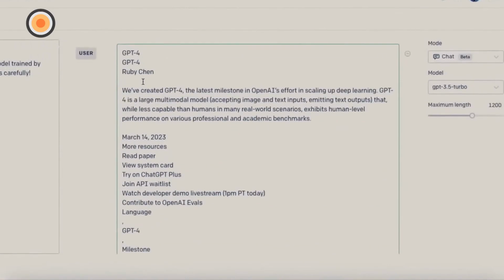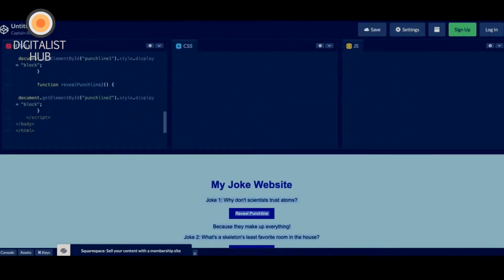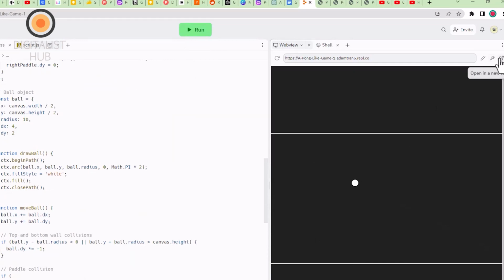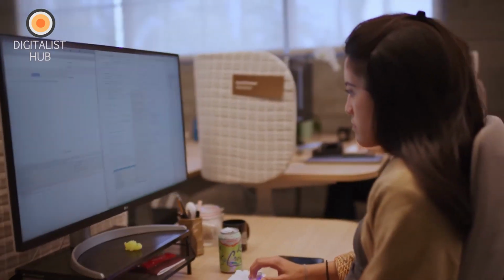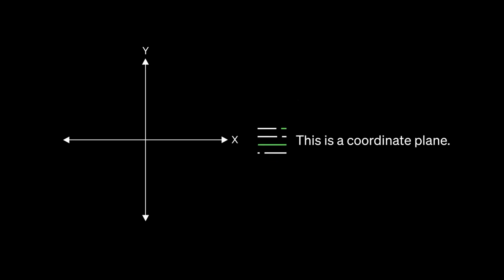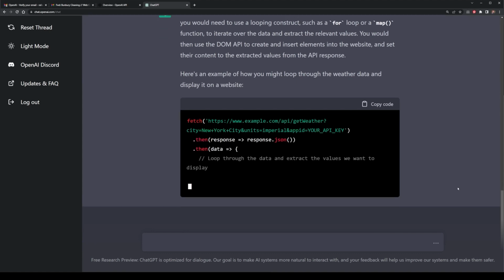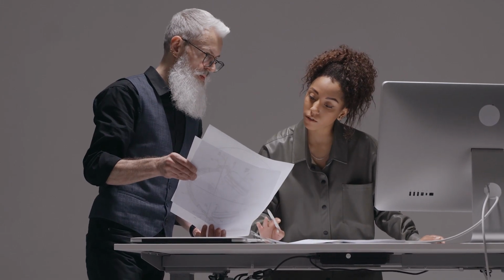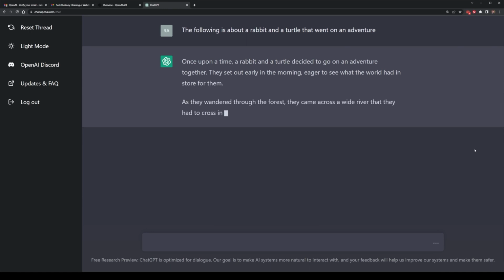GPT-4 Unleashed: What You Need to Know Now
In this video, I will showcase three things that chatGPT 4 can do that its predecessor chatGPT 3 cannot. ChatGPT - 4 is the latest version of OpenAI's language model and boasts numerous improvements over its previous versions, including its ability to process visual inputs and advanced reasoning abilities.

The first thing that chatGPT4 can do that chatGPT3 cannot is perform more complex writing tasks. ChatGPT4 has an expanded capacity for text processing and can handle over 25,000 words. Additionally, it has more precise editing, modification, and iteration capabilities for technical and writing tasks. For instance, while chatGPT 3 may be able to provide a summary of a book, chatGPT-4 can summarize the story with each sentence starting with the following letter of the alphabet.

The second thing that chatGPT4 can do that chat gpt 3 cannot, is provide more accurate and nuanced responses. GPT-4 has advanced reasoning abilities that outperform GPT-3. Additionally, chat GPT 4 is designed to be safer and less prone to errors than previous models, with OpenAI spending six months ensuring that GPT-4 is 82% less likely to generate requests for prohibited content and 40% less likely to produce fake news or inaccurate responses.

The third and final thing that chatGPT-4 can do that chatgpt 3 cannot is handle more complex tasks involving multiple modalities. GPT-4 is multimodal, meaning it can process images and text, unlike the previous text-only versions of GPT. It is possible that GPT-4 may also have audio capabilities, but for now, OpenAI has only provided a demonstration of its image-to-text processing functionality. This capability opens up numerous potential use cases for GPT-4, including assisting with creative tasks such as design and web development and more practical applications such as identifying objects in photos and videos.

Overall, GPT-4's expanded capacity for text processing, advanced reasoning abilities, and multimodal capabilities make it a significant improvement over GPT-3, opening up new possibilities for the use of AI in various industries.

DigitalistHub is a media company that covers business, innovation, technology, and culture topics. We are a platform for the new digital era. We feature unique insight from a cultural and economic perspective. We believe in free enterprise and that the tools available in our generation have the unprecedented power to bring people together and move them toward their freedom to achieve independence.

Keep watching to see business, technology and innovation, and culture videos that will keep you up to date in this fast-paced world and help you add value to your conversations.

Inspired by Business Inspired,  Economic Explained, Company Man, Cold Fusion.

Inspired by: 10 ChatGPT Life Hacks - THAT’LL CHANGE YOUR LIFE !!
Inspired by: Microsoft's VISUALChatGPT Takes the Industry By STORM! (NOW UNVEILED!)
Inspired by: Ameca expressions with GPT3 / 4
Inspired by: HE Made J.A.R.V.I.S in REAL LIFE [GPT-4 + SIRI]
Inspired: Introducing GPT-4: ChatGPT-4 Full Review (Insane New Prompts)